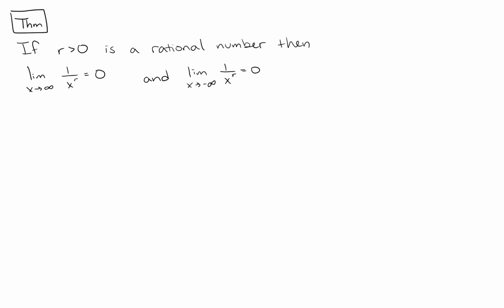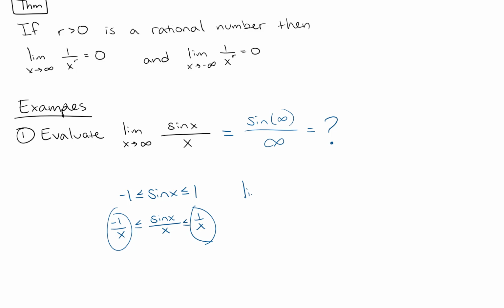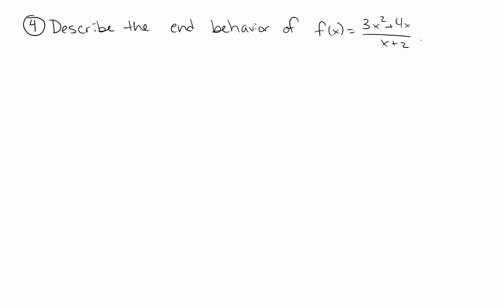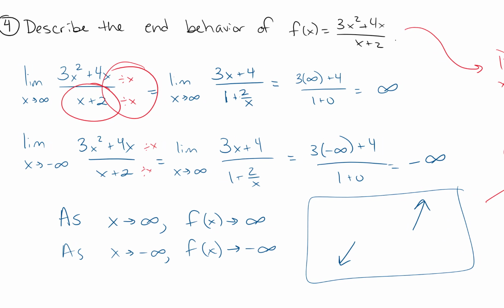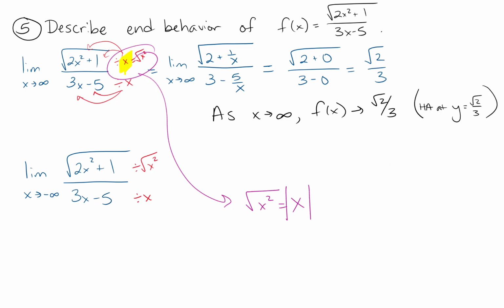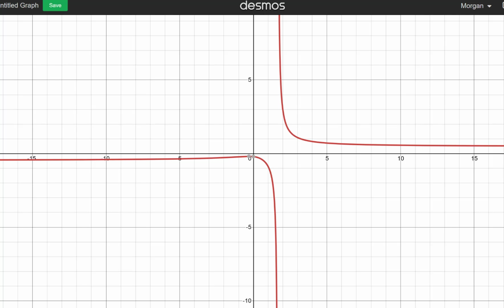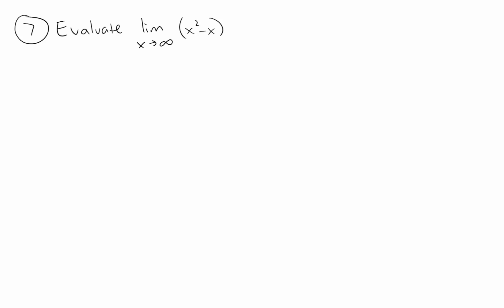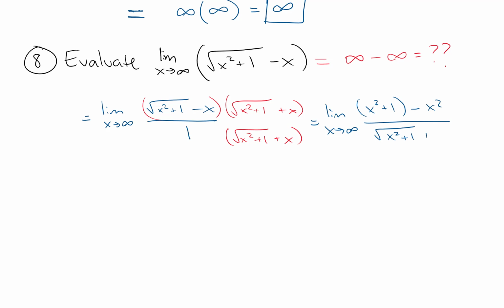4.6 Limits at Infinity (Part 2)